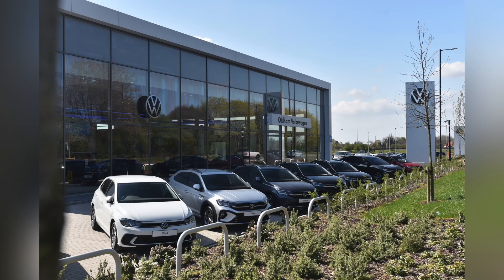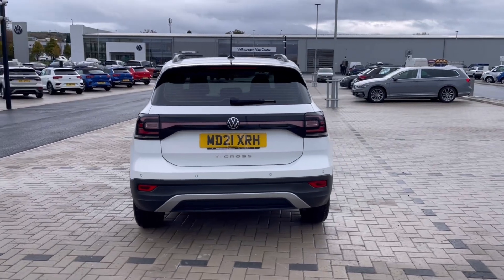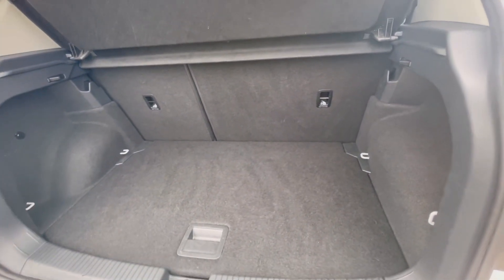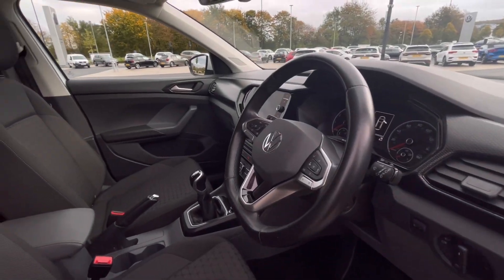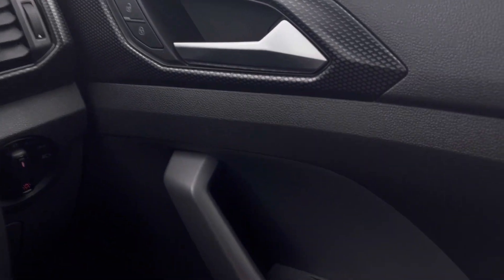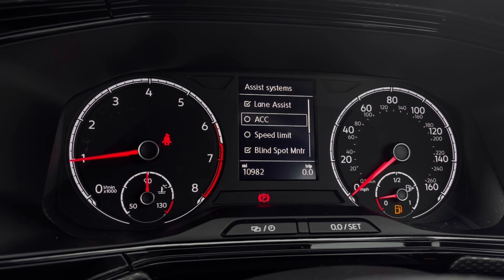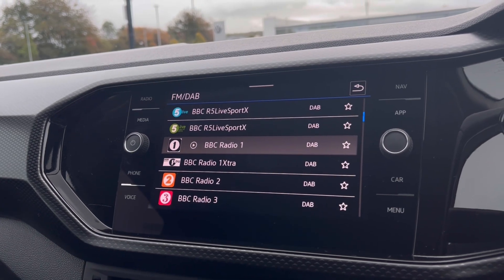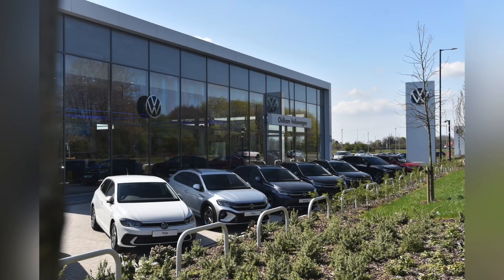Approved Used Volkswagen T-Cross SE 1.0 TSI 110PS | Oldham Volkswagen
Just arrived in stock this Approved Used Volkswagen T-Cross SE 1.0 TSI 110PS in Pure White paint, is now available for sale from Oldham Volkswagen.

Vehicle Spec –
Reg - MD21XRH
Age - 2021 (21)
Miles - 10891
Fuel Type - Petrol
Transmission - Manuel

- App Connect
- Adaptive Cruise control
- Parking Sensors